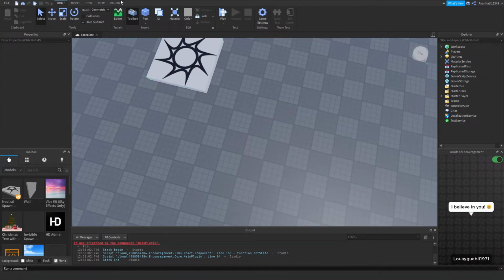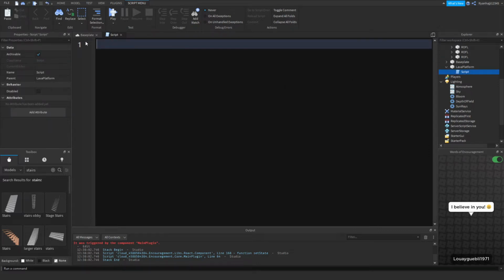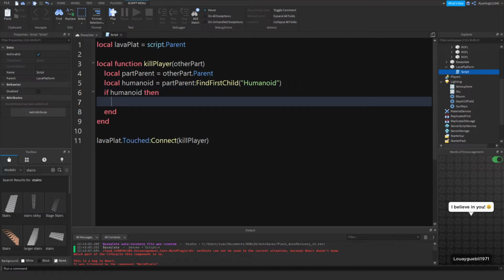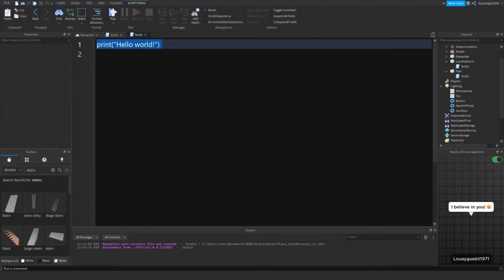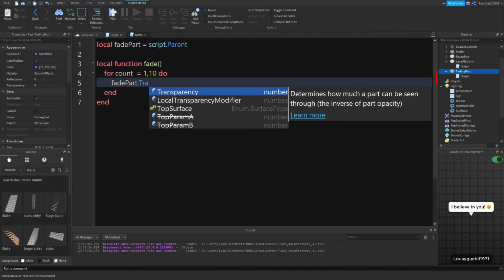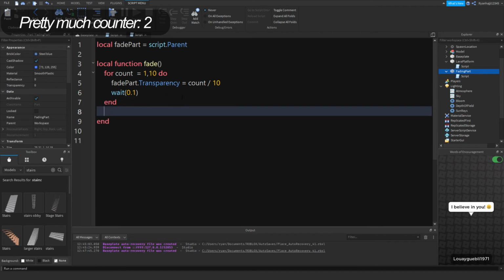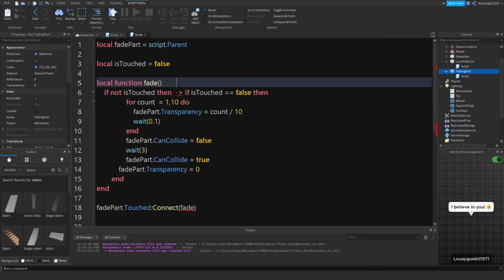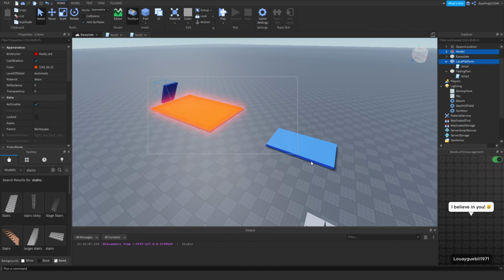How To Create A Death Lava Pit + Fading Trap In ROBLOX STUDIO | [Check Comments]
Merry Christmas!

In this video I aim to create a sustaining and educational environment to help people watching this make a lava pit that when you touch it you die, and also a fading trap that includes a for loop